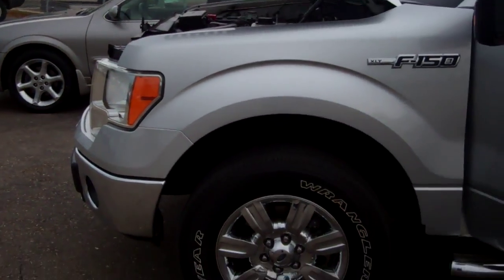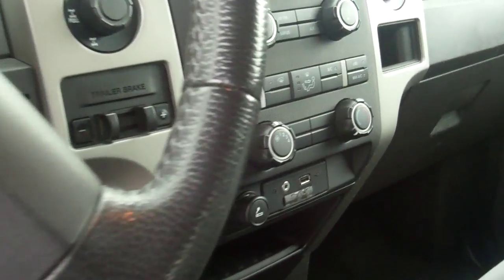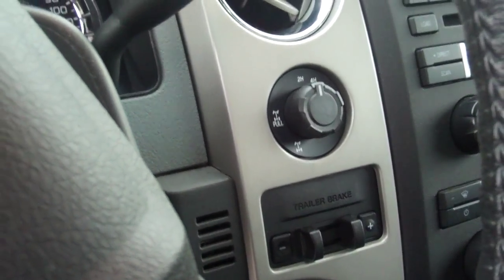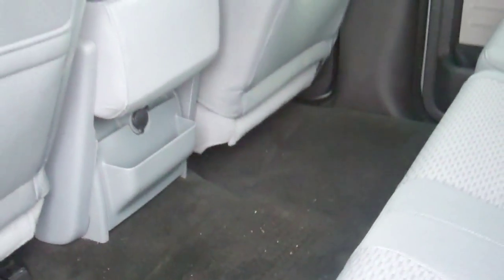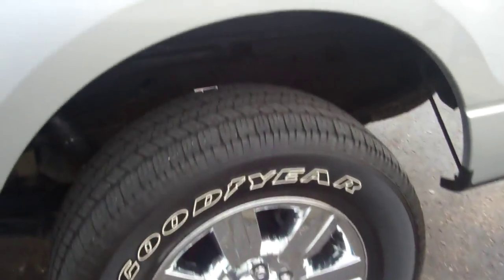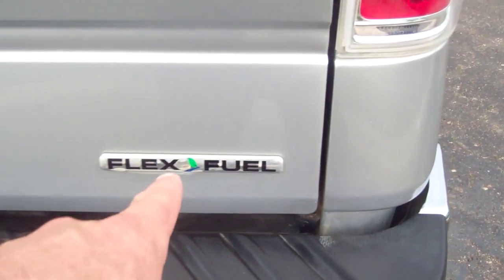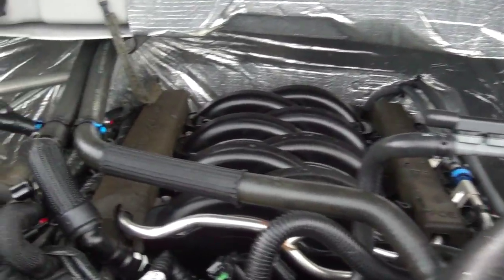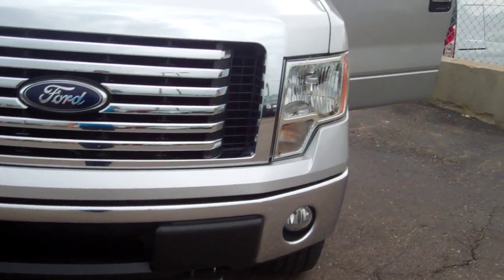2012 F-150 CPO for Patrick by Jeff Lowe Skalnek Ford 248 693 6241